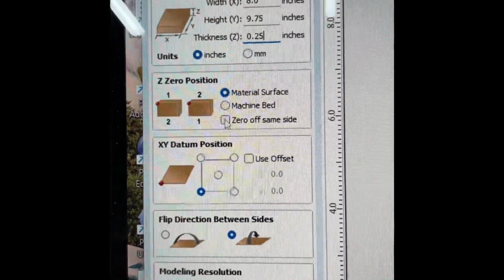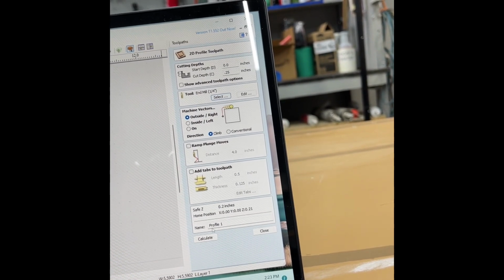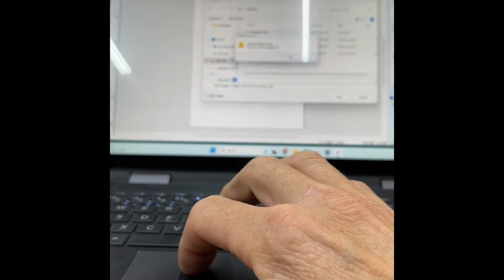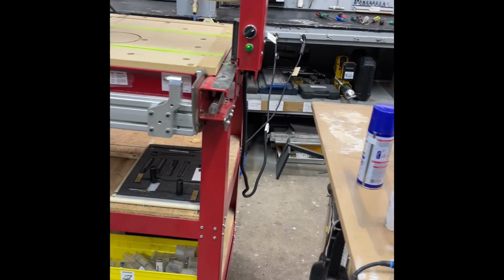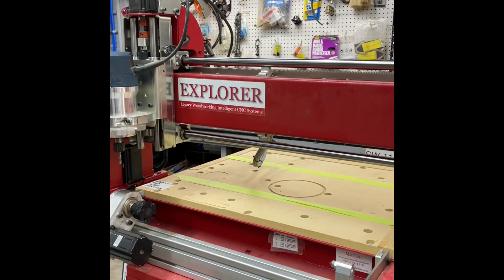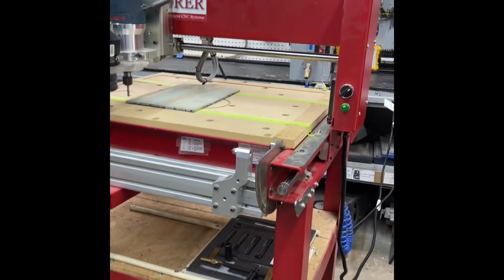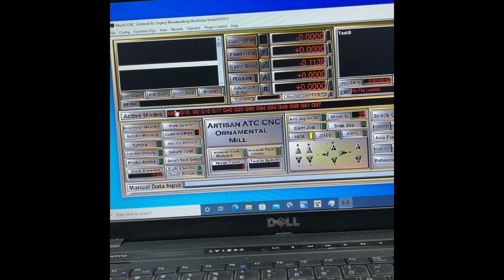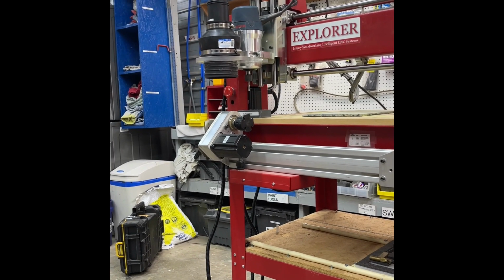Legacy maverick two in under 17 minutes. ￼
How to run a Legacy CNC Maverick II in under 17 minutes. ￼￼